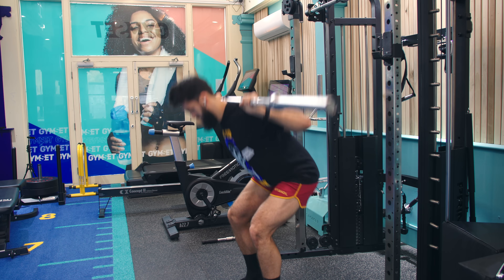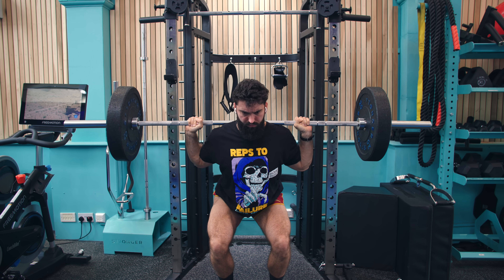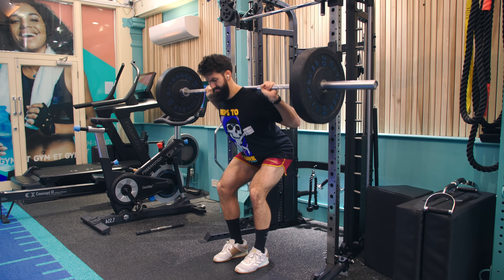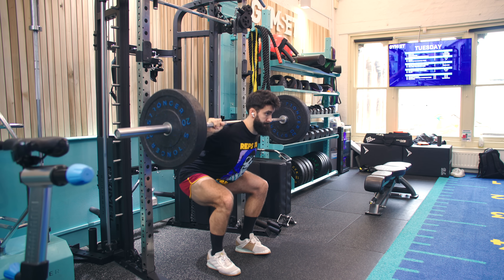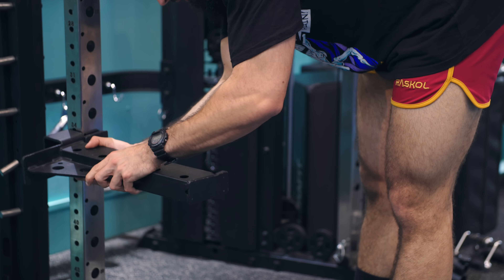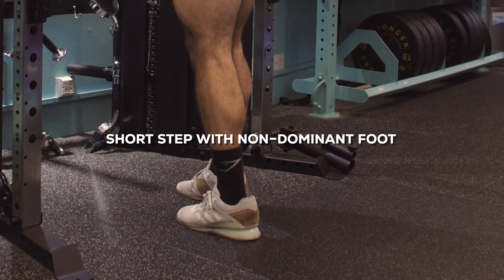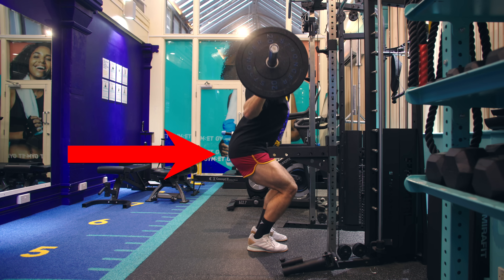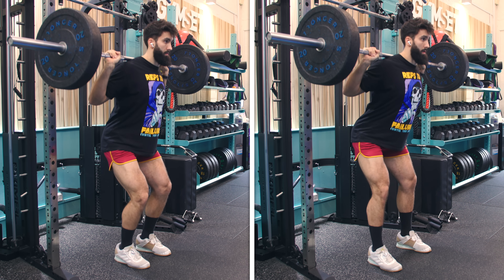Grow BIG LEGS with PERFECT Squat Technique! (Science Explained)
In this video Dr. Milo Wolf speaks on the science of the squat, and specifically breaks down the perfect squat technique (in a step-by-step fashion) so that you can be sure that you're performing your squats in the most optimal way possible for maximum hypertrophy!

"How to Grow BIG LEGS with Perfect Squat TECHNIQUE! (Science Explained)"